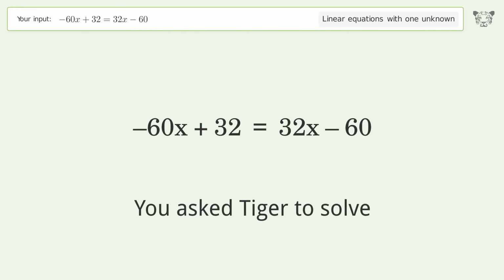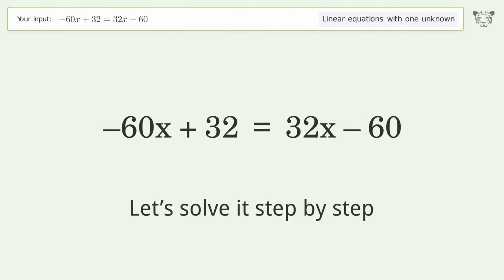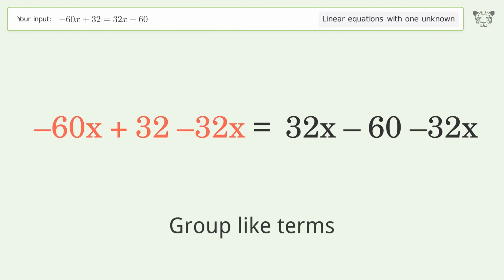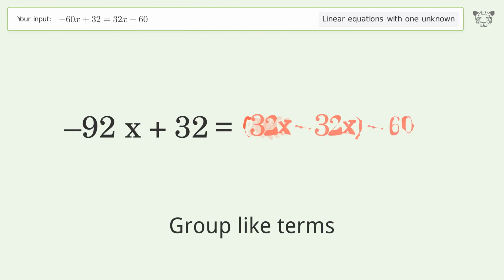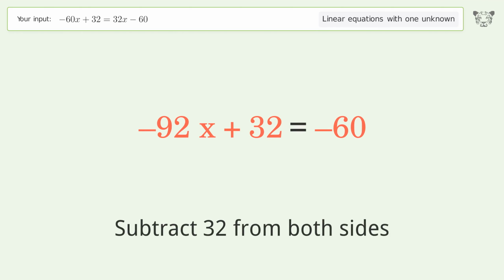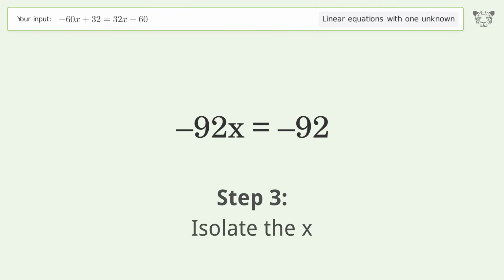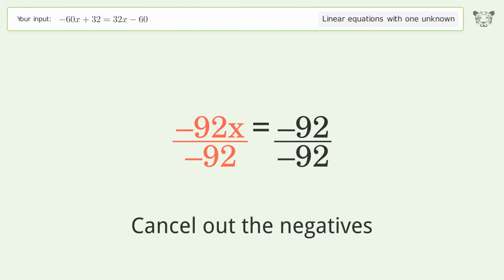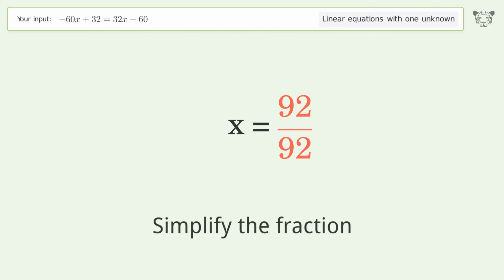Linear equation with one unknown: Solve -60x+32=32x-60 step-by-step solution